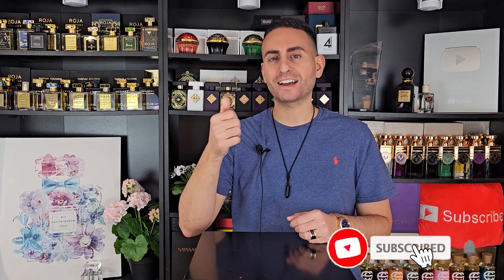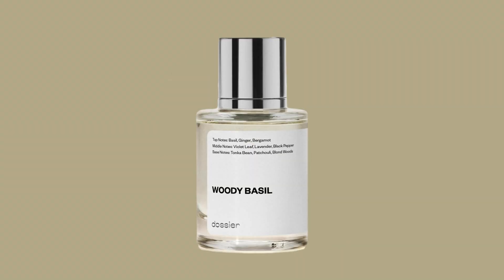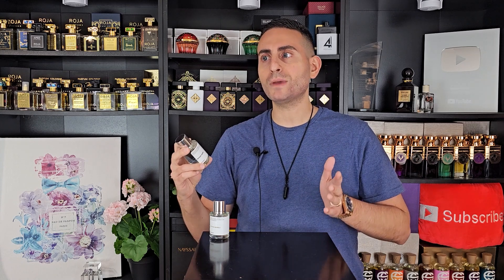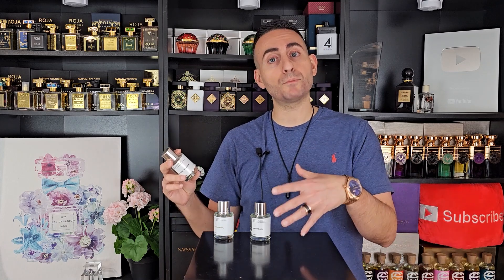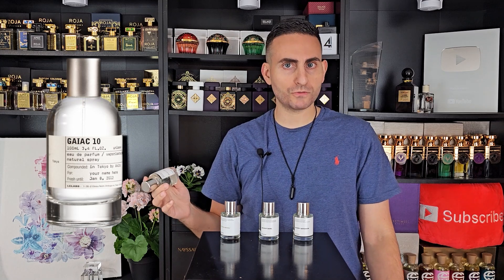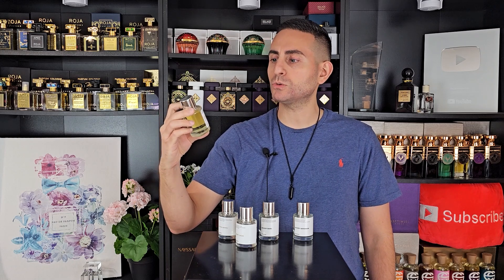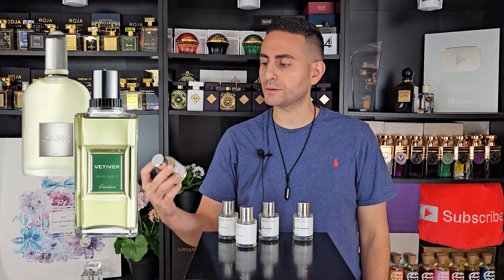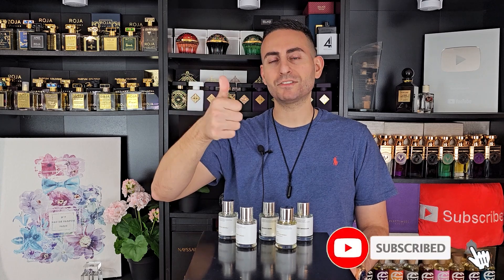Top 5 BEST SUMMER Fragrances by Dossier! (2023) | INEXPENSIVE Fragrances that Smell EXPENSIVE!